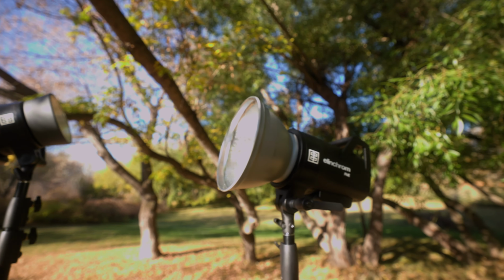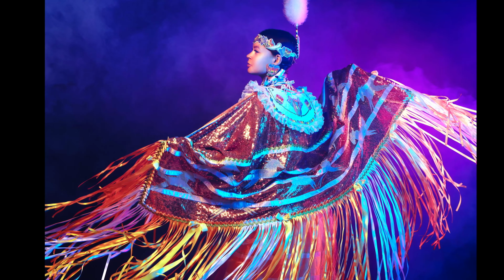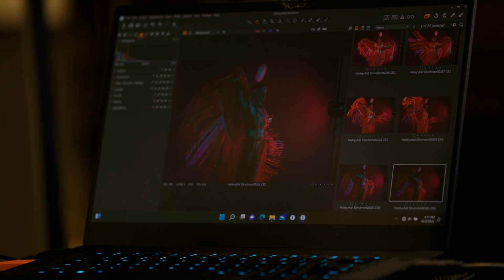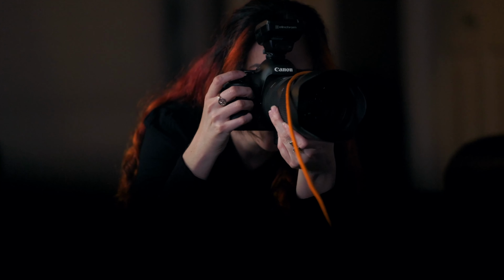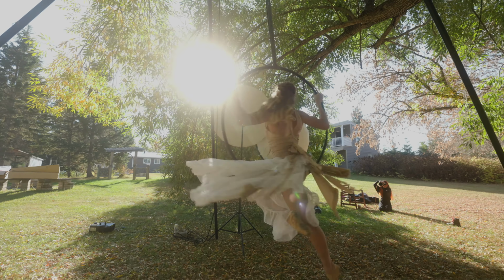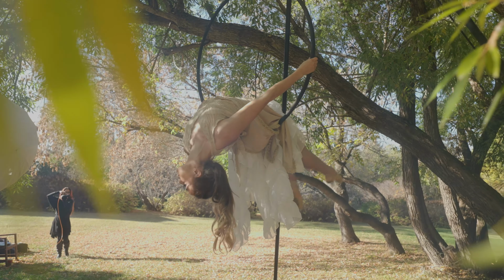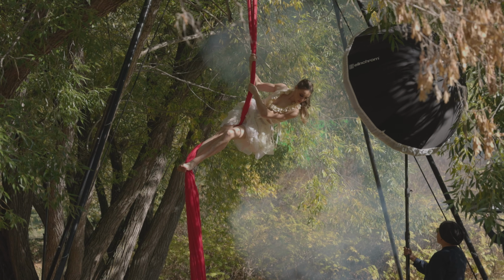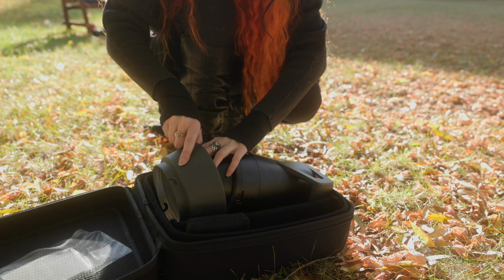Elinchrom FIVE - On set with Renee Robyn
Renee Robyn is an Edmonton-based environmental and studio portrait photographer who loves working with lighting. She takes the Elinchrom FIVE on adventures in her studio and out on location.
Watch and learn as she works in her studio while actively charging the FIVE’s battery and then unplugs to take it on location. Hear Renee’s opinions on the Elinchrom FIVE and how excited she is to be charged up for any adventure.